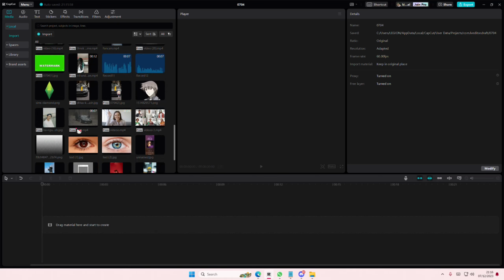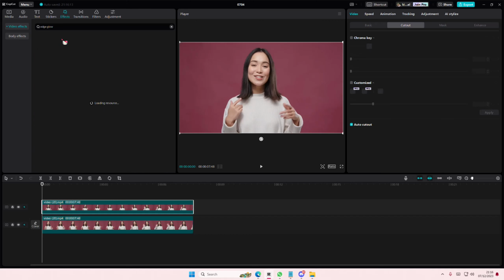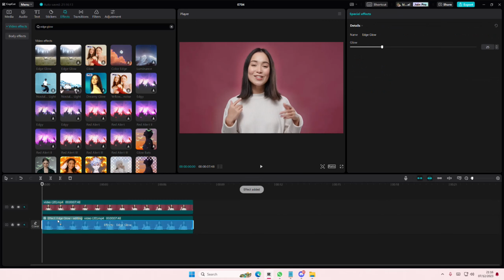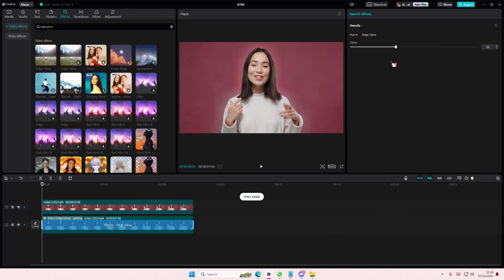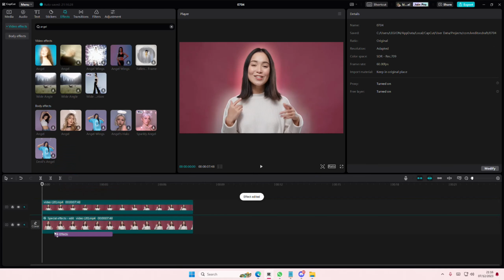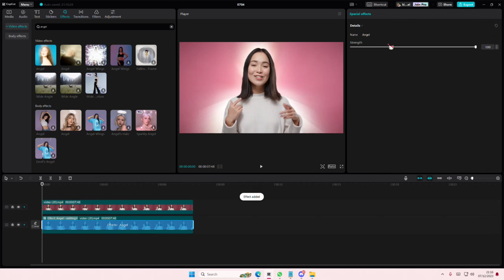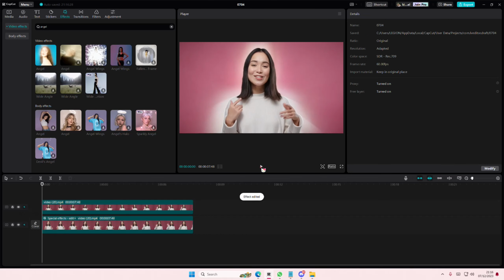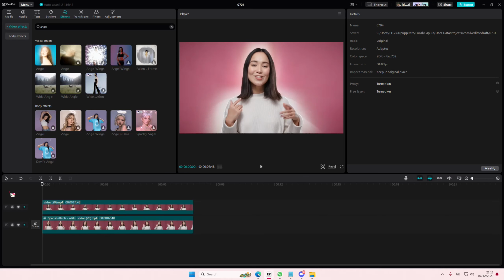~ Elevate Your Videos with This Silhouette Glow Hack! Auto Cutout & Edge Glow Tutorial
Get ready to take your videos to the next level with our Silhouette Glow Hack! In this tutorial, we'll guide you through the step-by-step process of creating a captivating silhouette glow on your PC using the Auto Cutout and Edge Glow techniques. Elevate your content and leave your viewers in awe!

🌟 Silhouette Glow Hack Tutorial | Auto Cutout & Edge Glow for Stunning Videos!

Have you ever wondered how to make your videos stand out? The answer lies in the mesmerizing silhouette glow, and we've got the perfect tutorial for you! Follow along as we demonstrate the straightforward process of applying Auto Cutout and Edge Glow effects to transform your content.

🎬 What You'll Learn:

The secrets behind Auto Cutout for a flawless silhouette.
How to enhance your visuals with the magical touch of Edge Glow.
Adjusting strength and positioning for the perfect glow effect.
🚀 Why Silhouette Glow?
Silhouette Glow adds a touch of magic to your videos, making them visually stunning and captivating for your audience. Whether you're a content creator, gamer, or vlogger, this tutorial is designed to boost the visual appeal of your content and leave a lasting impression.

🔥 Pro Tips:

Experiment with different glow intensities for a personalized touch.
Share your creations on social media using SilhouetteGlowChallenge.
Ready to shine? Hit play and let's get started on transforming your videos into visual masterpieces! If you have any questions or suggestions, drop them in the comments below. Join the glow revolution now!